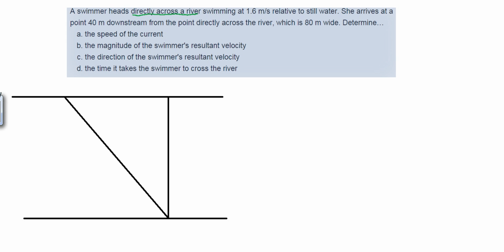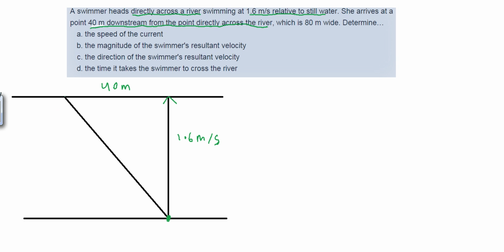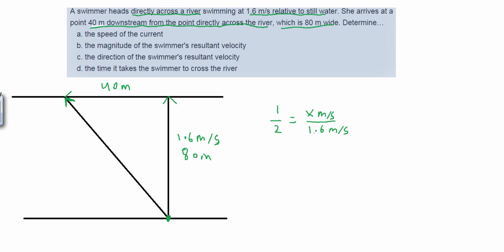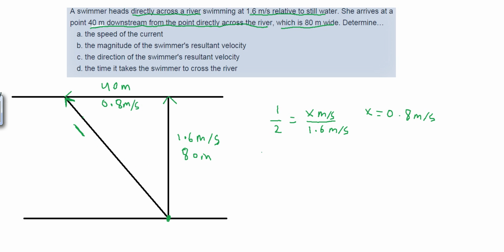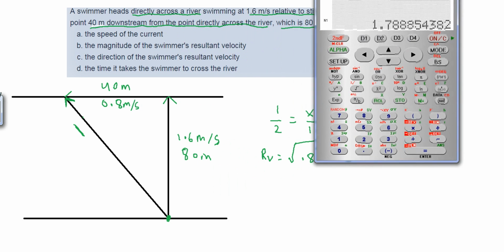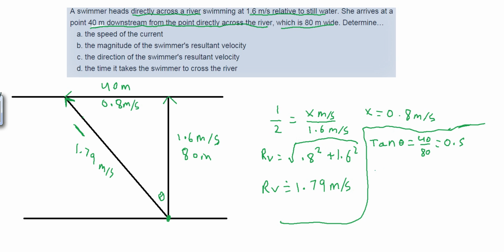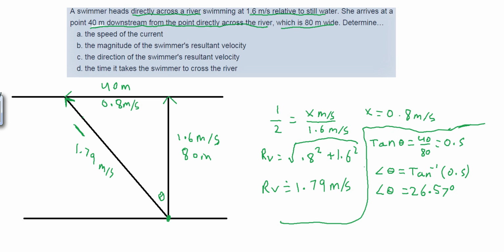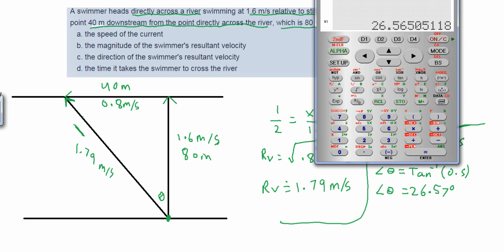How to solve a physics river boat problem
In this video I will show you how to solve a physics river boat problem.